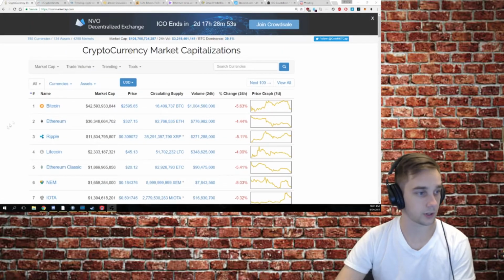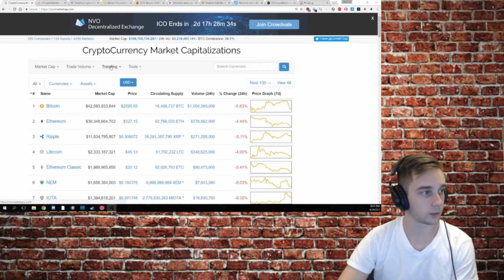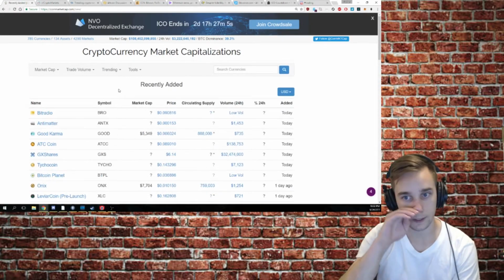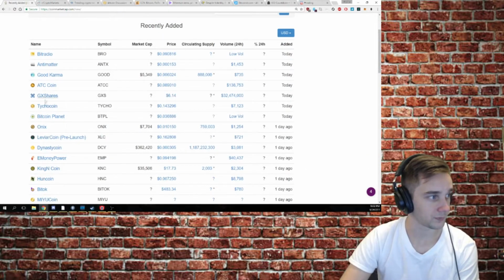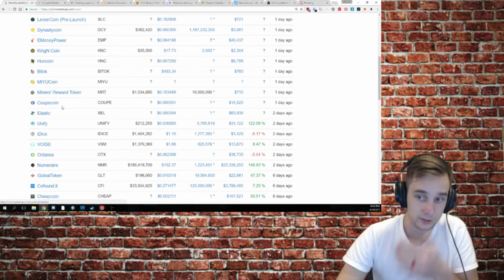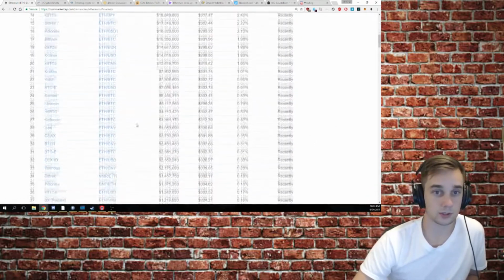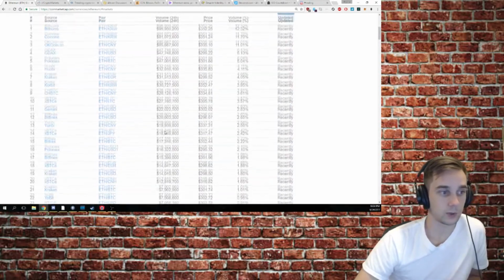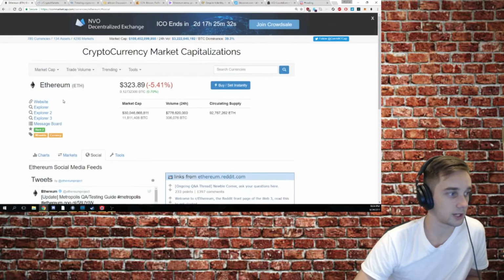How-To Get Started Trading Cryptocurrencies- Part 1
New series starting today. I'd like to give a huge shout-out to Mr. Dark, for my new intro.

BTC: 16cZRNkQkMDJ5h9QyjtLeKSfq28DvRvHvw
ETH: 0x0770DeD44c91C4B21aa69BB0443a37a191A5d84f
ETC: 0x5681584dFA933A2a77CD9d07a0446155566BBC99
GAME: GZr2yZTBbJBW7G9c1VJu27mmifi3GPhLtG
STEEM: clayford08